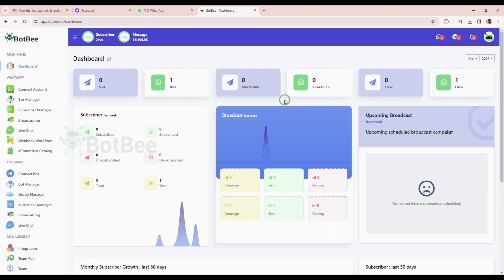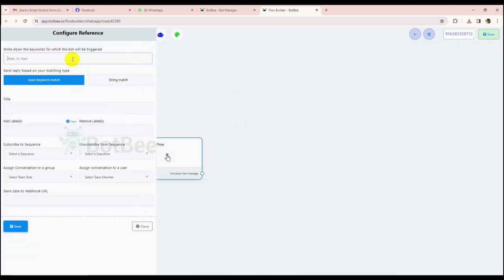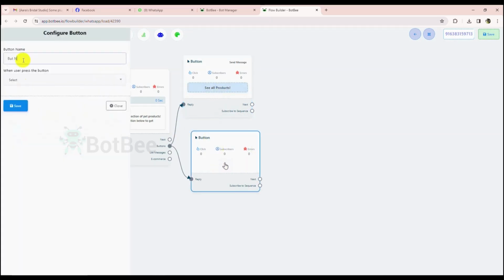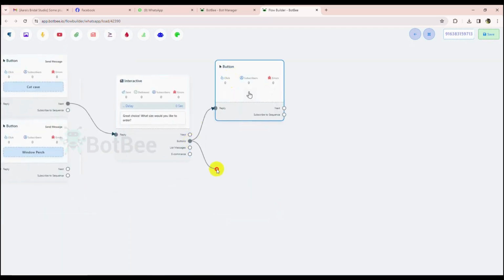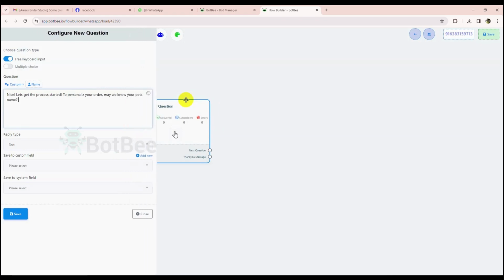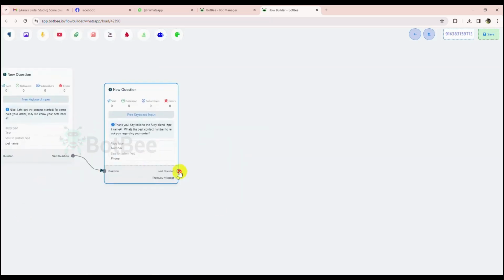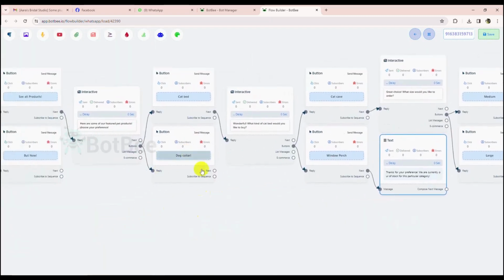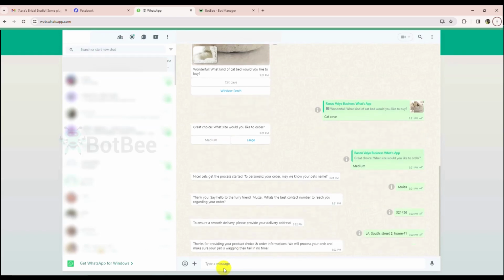Designing a Dynamic WhatsApp Chatbot with BotBee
Interactive WhatsApp Chatbot Using BotBee